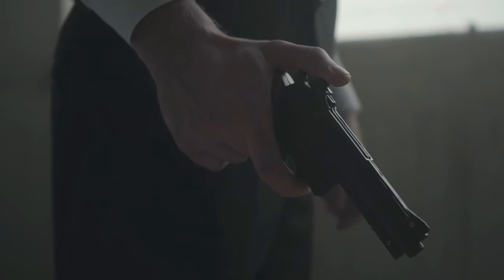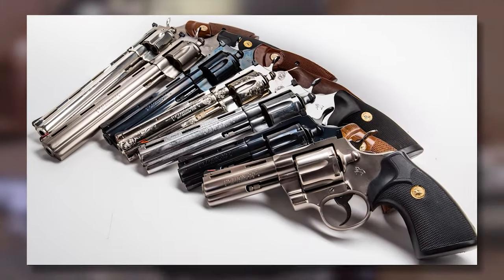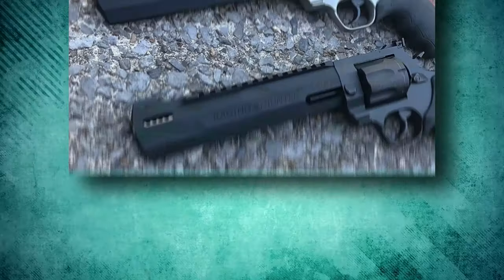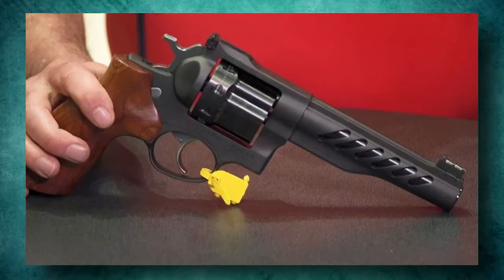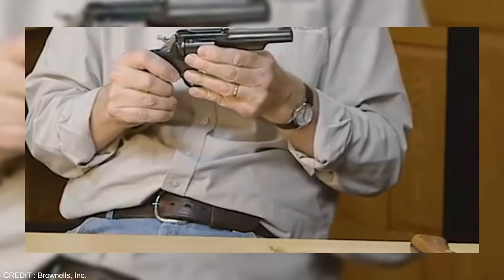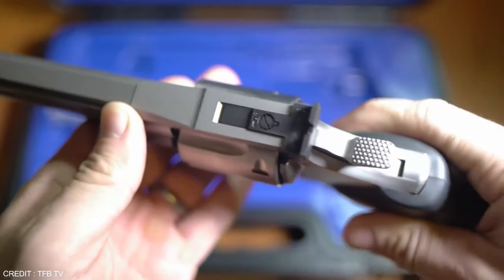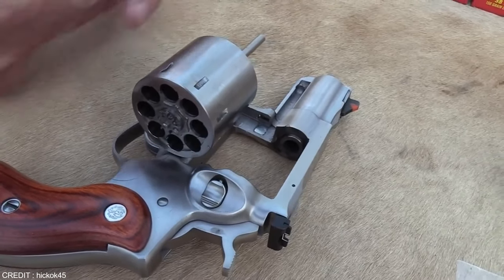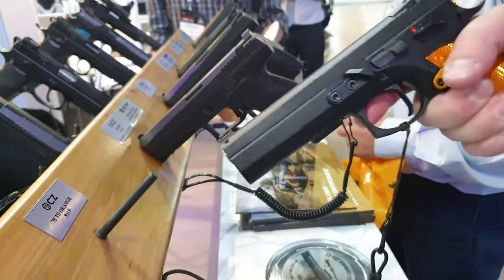Best Revolvers To Ever Exist In The World!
One of the most powerful handgun cartridges available the Model 29 was initially produced with a 6.5 in Barrel but other barrel lengths were later added to suit different shooting preferences the revolver features a six shot cylinder and is made of high quality materials such as stainless steel and blue carbon steel it also features adjustable sights which allow the shooter to fine-tune their aim number nine the Colt Python the Colt Python is a double action revolver that was first introduced in 1955 by the Colt Manufacturing Company it was designed to be a high-end luxury revolver that was intended for use by law enforcement.